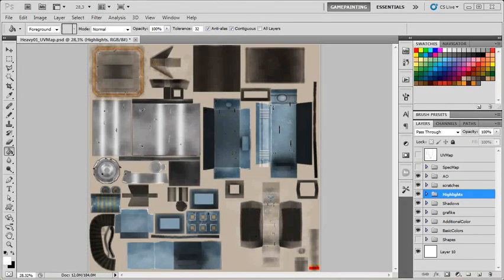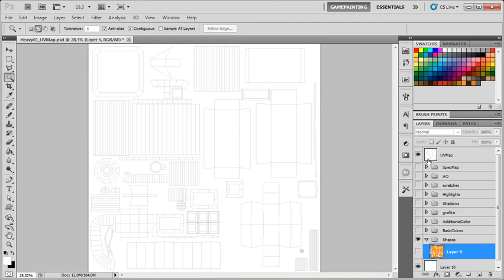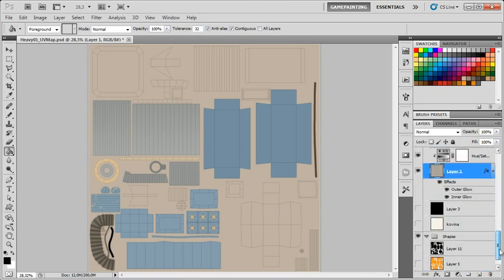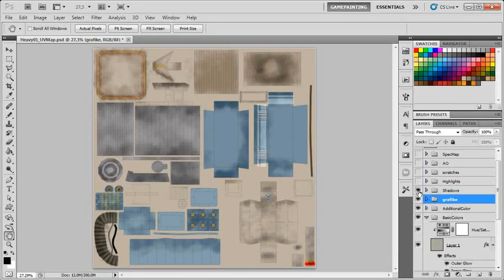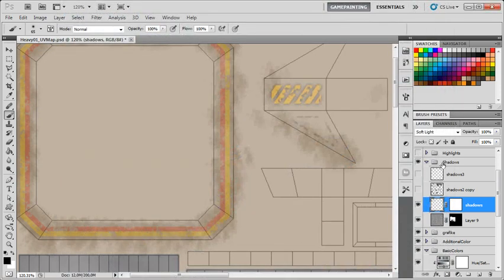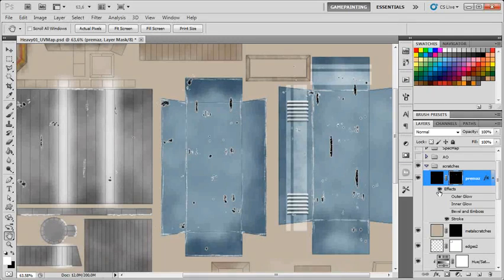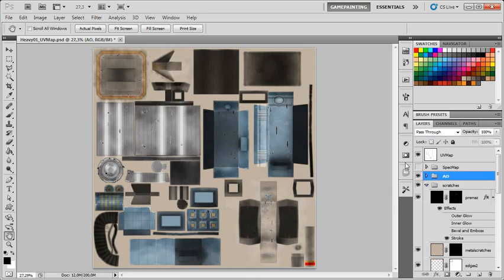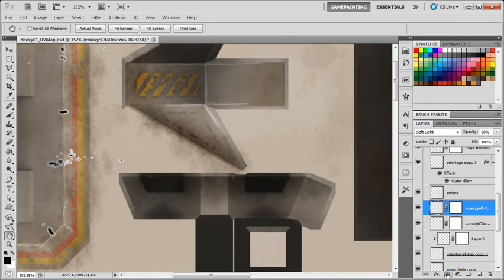Tutorial: Using Adobe Photoshop to create Diffuse/Specular Maps for 3D game props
Photoshop tutorial on creating Diffuse and Specular maps for 3d gaming models.